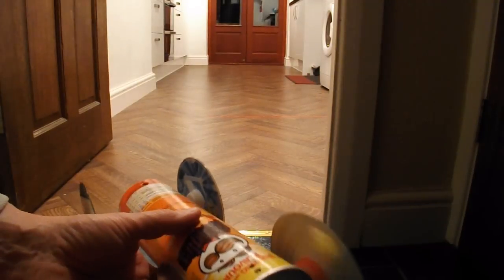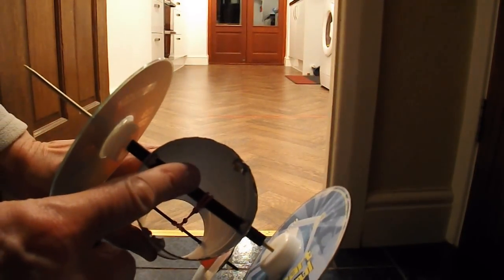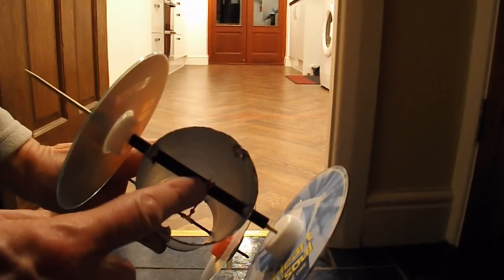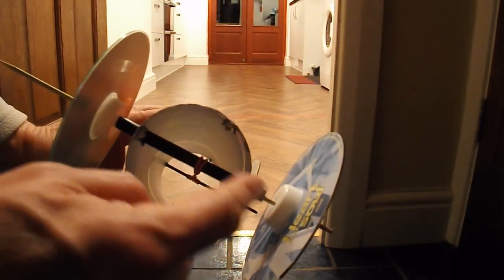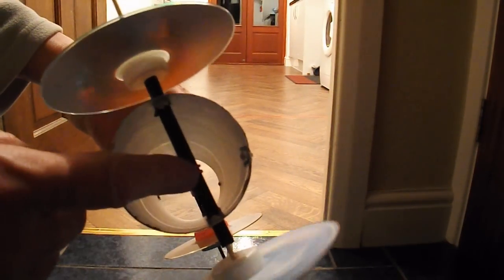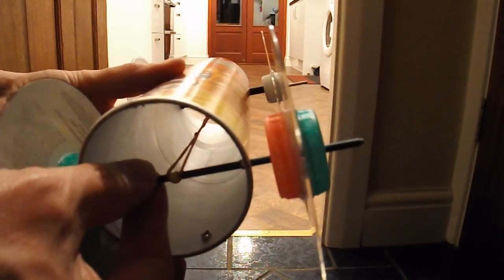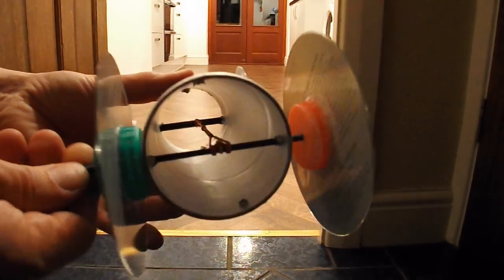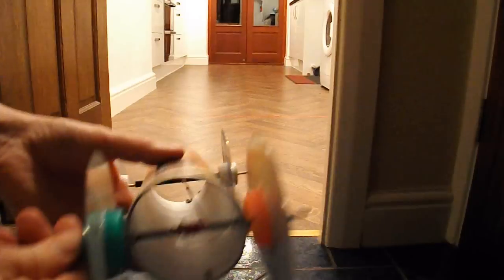Rubber Band Powered Car to answer Carissa's question - test run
This short video just shows the test run.
One of my subscribers was having a problem with her version of my Rubber Band Powered Car #9. She uploaded a video to show me the problem and I could see I hadn't made it clear enough how I attached the rubber band at the front of the car. She had attached it to the front axle and that stopped the front axle turning. The fix was to take the band off the front axle and attach it to a paperclip pushed on the rim of the tube.
Alternatively put a ball pen tube through the front of the car and put the axle inside it so it is free running. You can then attach the rubber band to the ball pen tube without stopping the front axle from turning. (That is how I did it in #9 but it may not have been clear on the video).

Main Components
Cardboard Tube
4 CDs/DVDs
8 Plastic bottle tops
1 Ballpen tube or a paperclip
2 thin Garden canes or barbecue skewers
Some rubberbands

Main Tools
Bradawl
Pencil